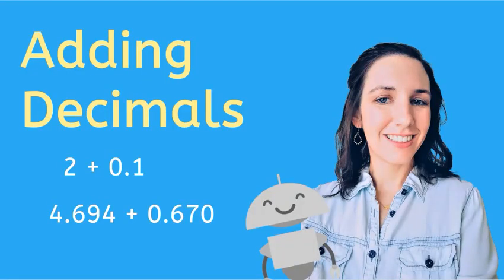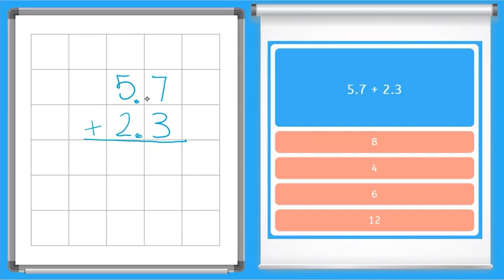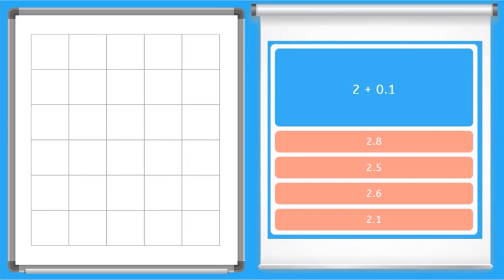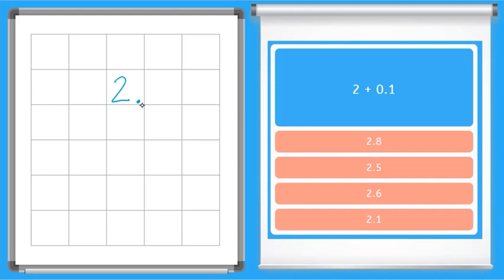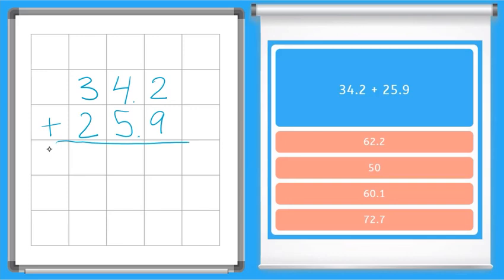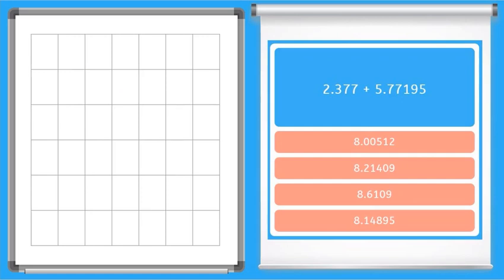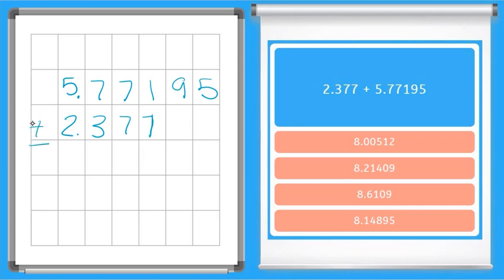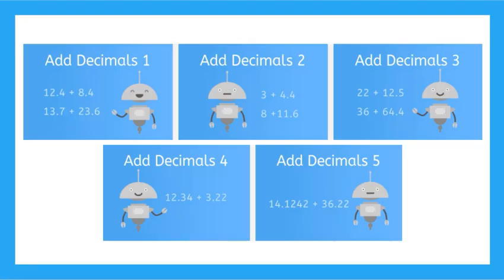Add Decimals I - Math for Kids!